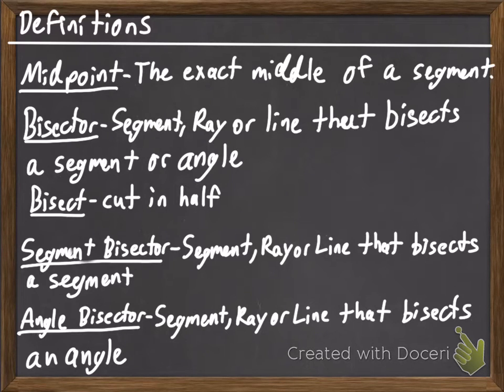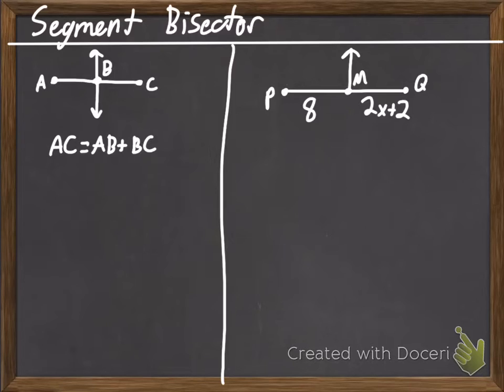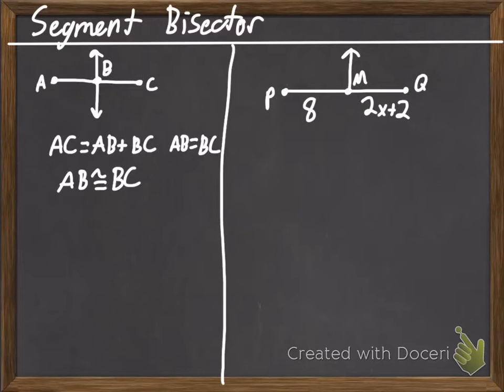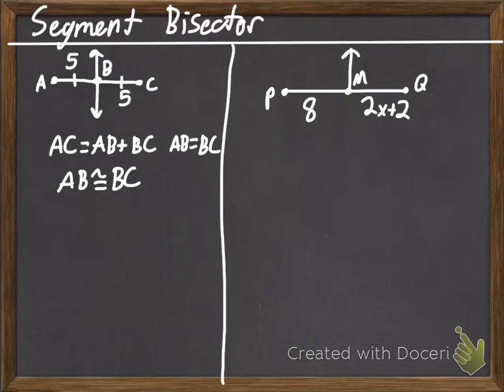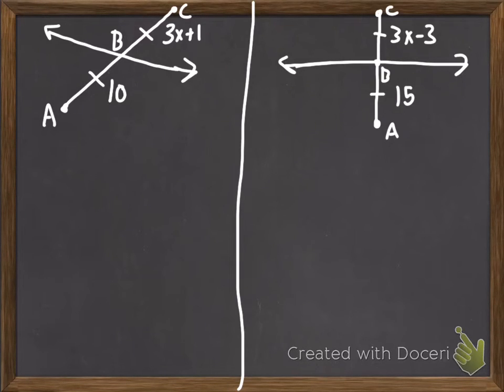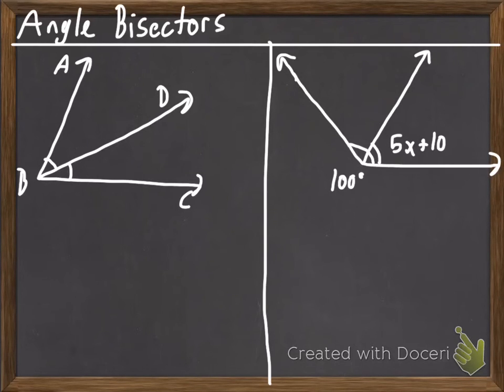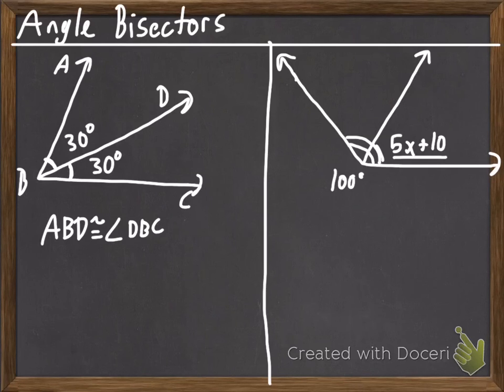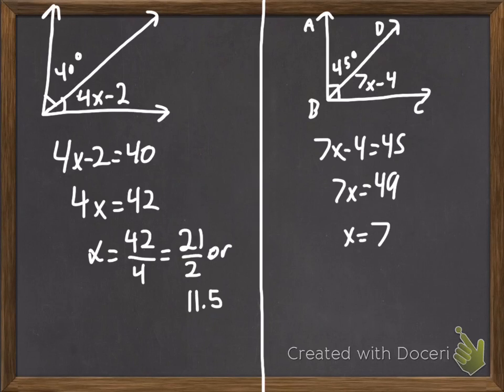Segment & Angle Bisectors